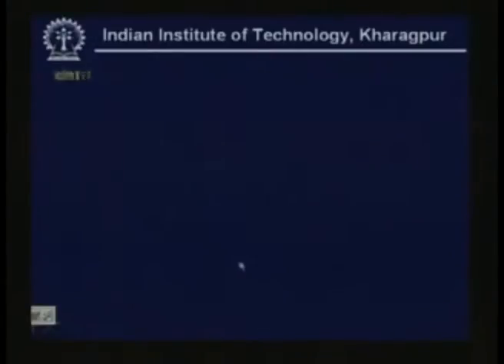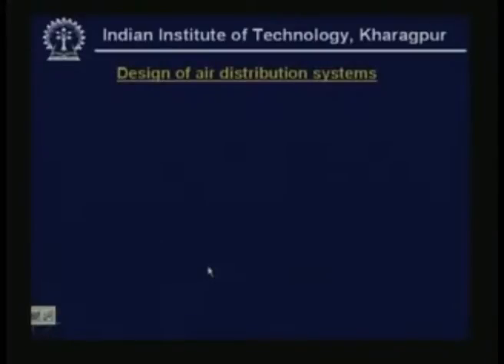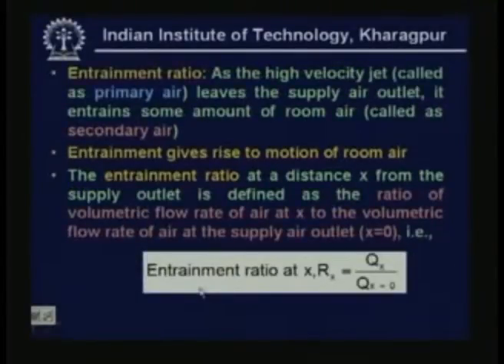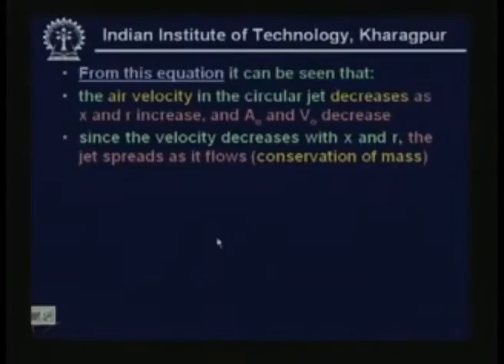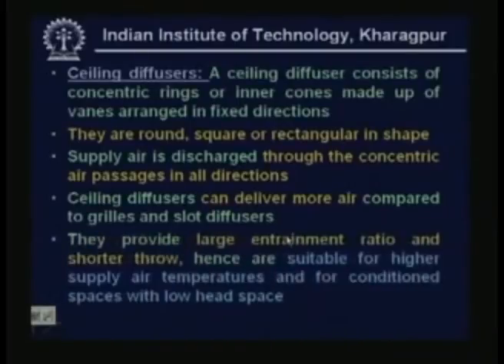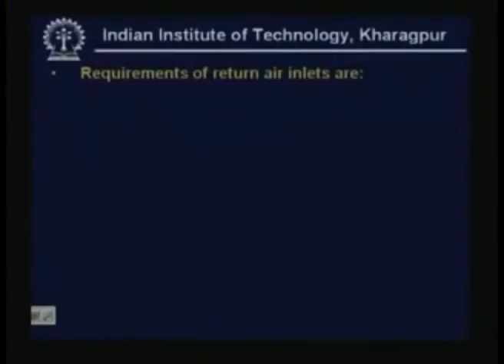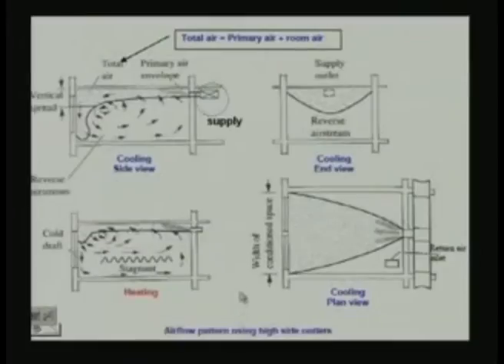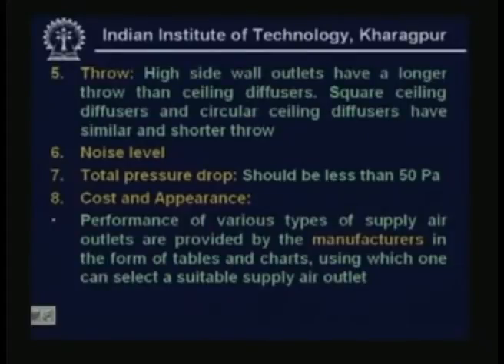Space Air Distribution